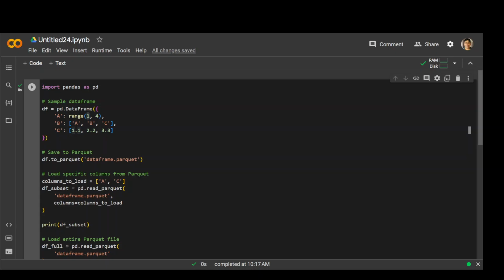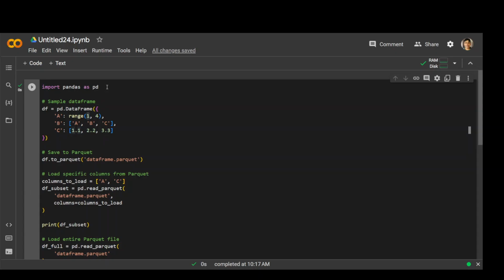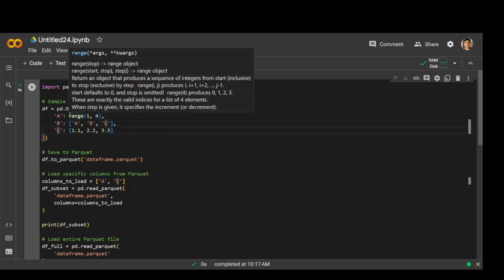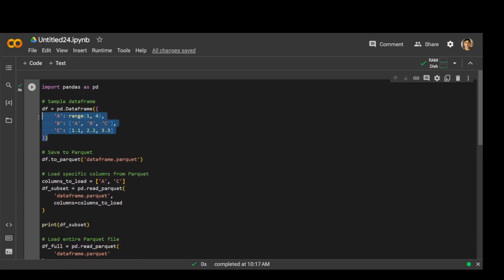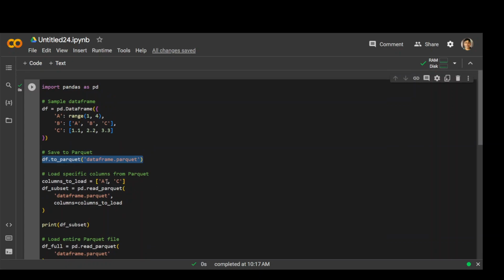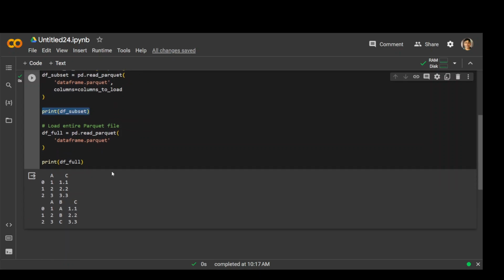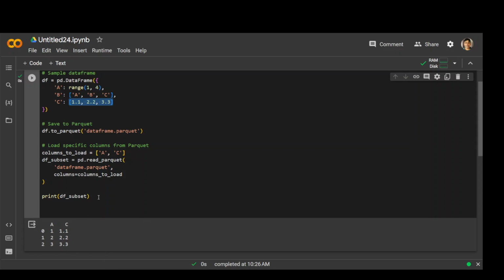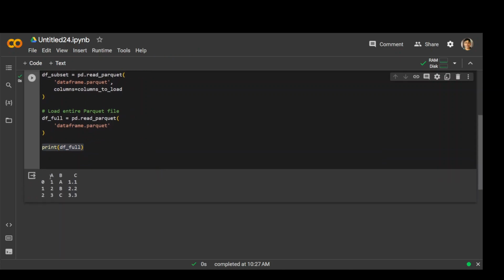Parquet for Large Datasets - Quick Introduction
This video shows code as how to use Parquet. Parquet is a columnar storage file format that allows for fast reading and writing of data, making it especially suitable for machine learning workflows.